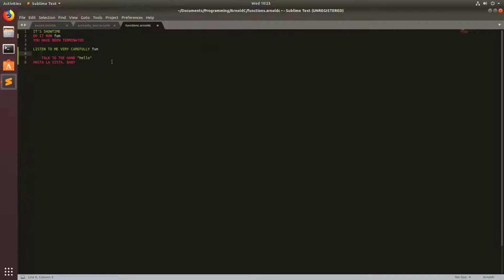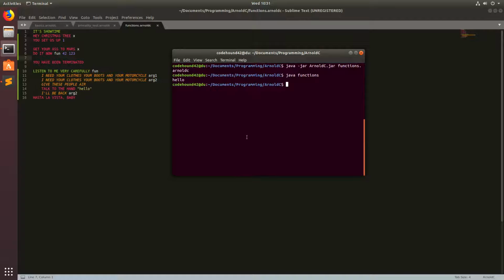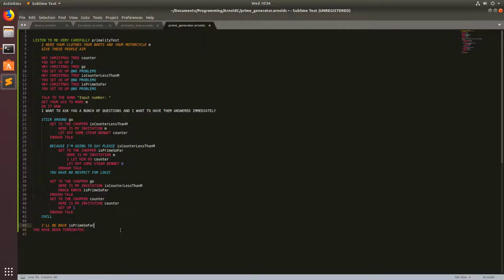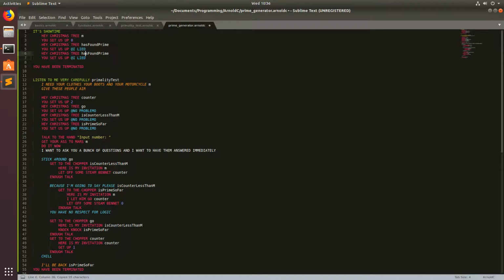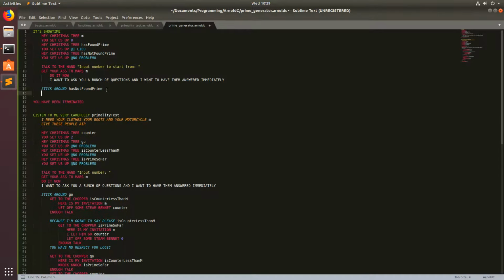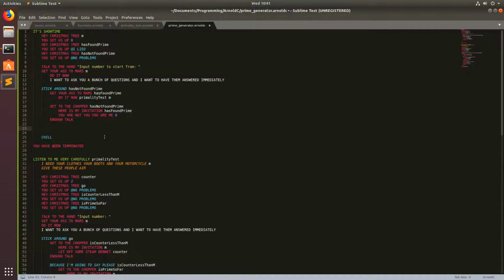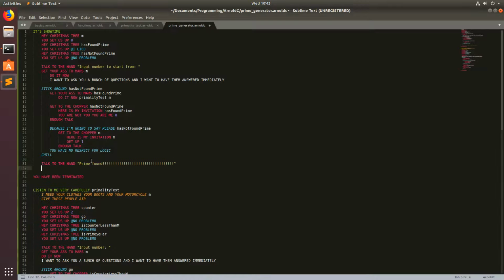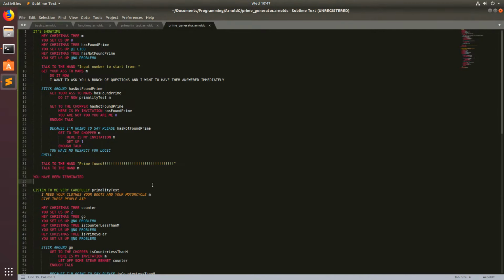ArnoldC Programming Tutorial #3 - Functions and Prime Number Generator Example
ArnoldC programming language tutorial part #3. In this video we'll quickly go through how to use functions and then move on to a practical example of how to write a simple prime number generator in ArnoldC.

In case you didn't know, ArnoldC is an esoteric programming language based one-liners by Arnold Schwarzenegger.